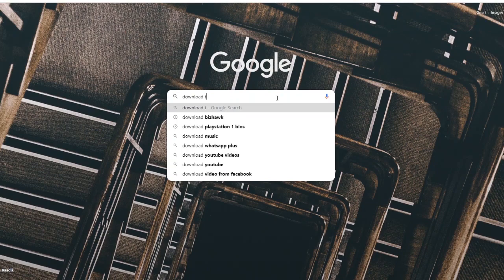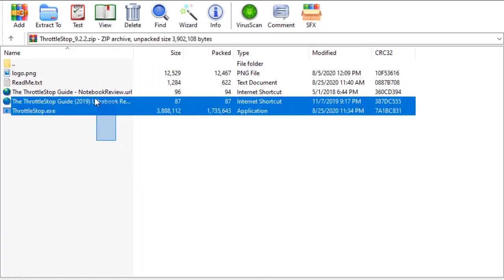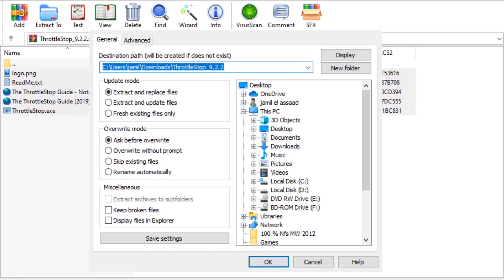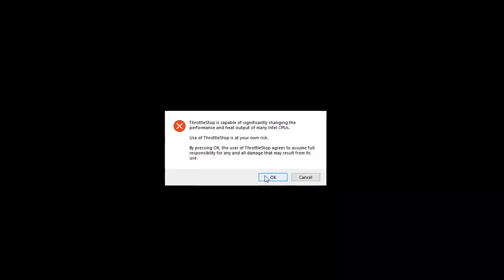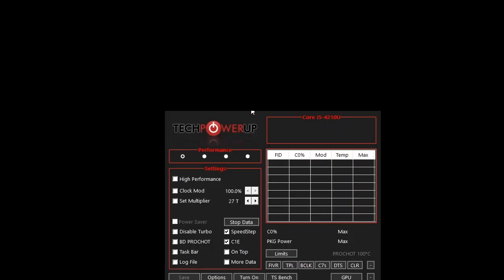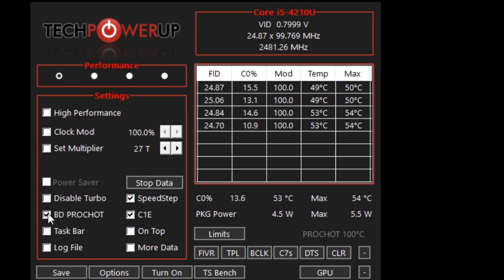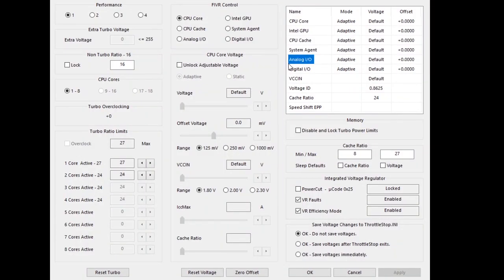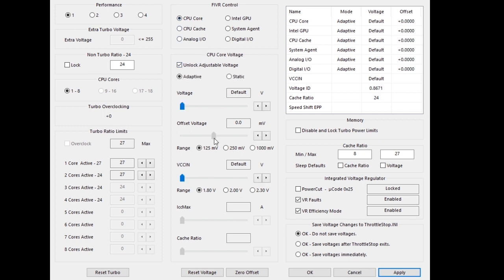HOW TO OVERCLOCK INTEL 4210U - 4770 - 4670 - 4570 - 4790 - 4690 - 4770K - 4670 - 4440 - 4770S - 4430